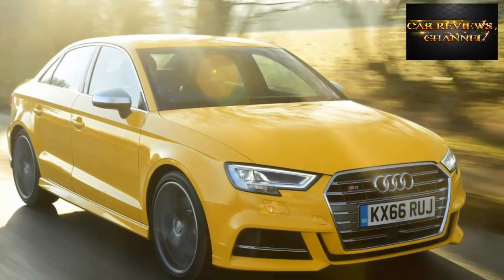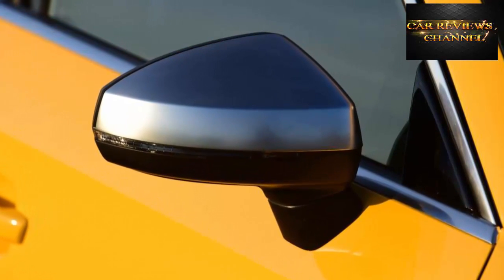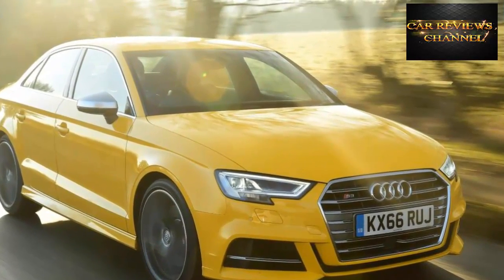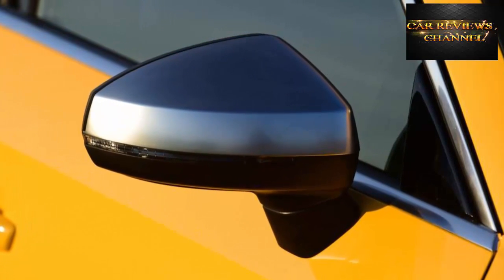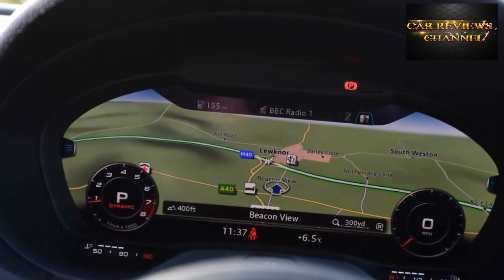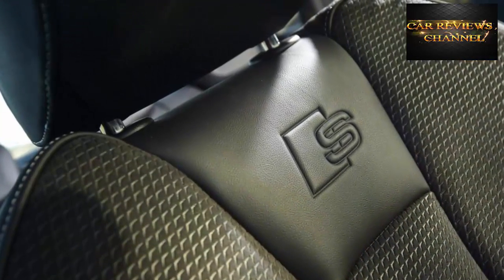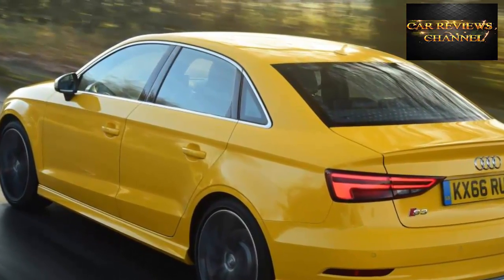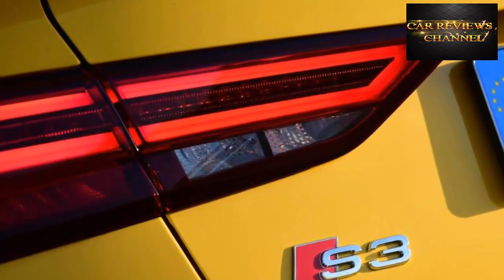Car Reviews - New Audi S3 Saloon 2017 review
New Audi S3 Saloon 2017 review
If excitement and entertainment is what you want from a hot hatch then the S3 may leave you a little cold. It won’t leave you grinning in the same way a Focus RS or Civic Type R will, but where they falter the Audi comes into its own: It’s beautifully finished, comfortable and very easy to get along with. As a hot hatch to use and live with everyday the S3 makes a strong case for itself.